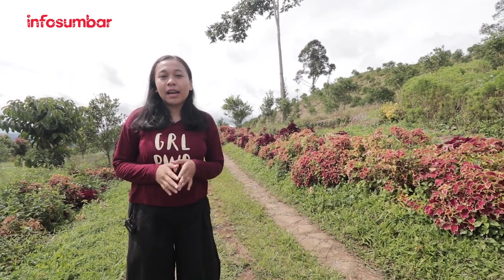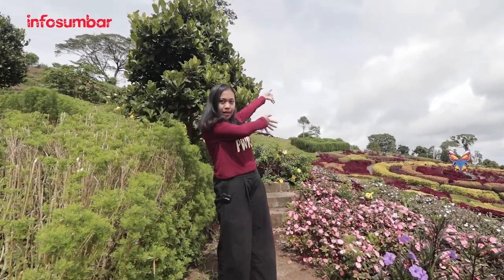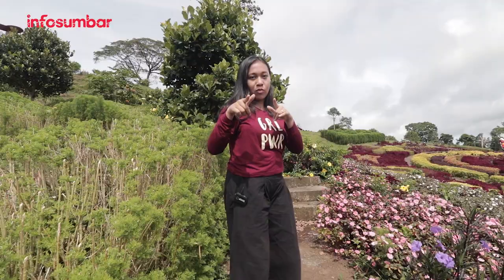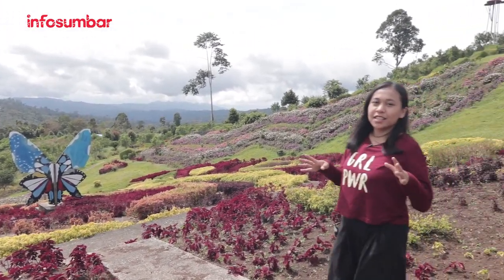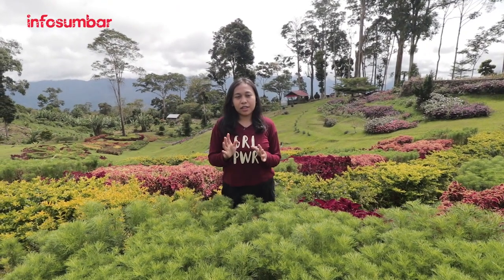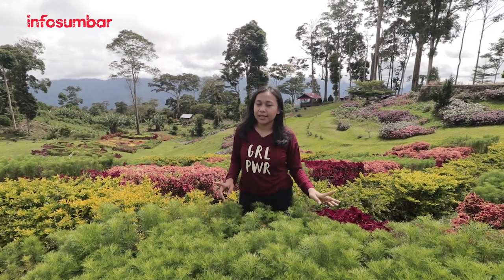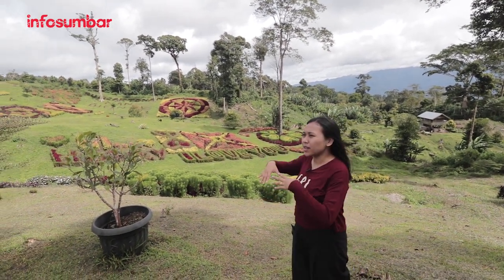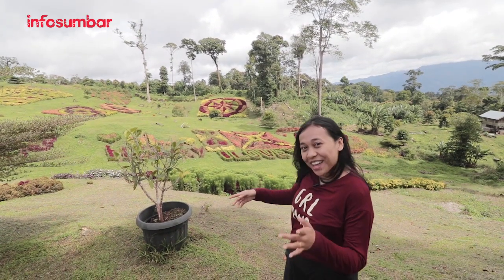Taman bunga puncak tonang, sempat viral dan sekarang sudah mulai sepi dengan pengunjung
Puncak Tonang adalah salah satu tempat wisata yang wajib dikunjungi jika berada di Kabupaten Pasaman, tepatnya di Nagari Sundata, Kecamatan Lubuk Sikaping, Sumatra Barat.